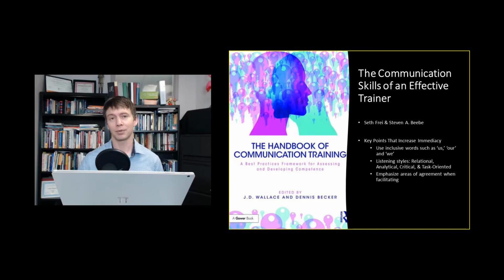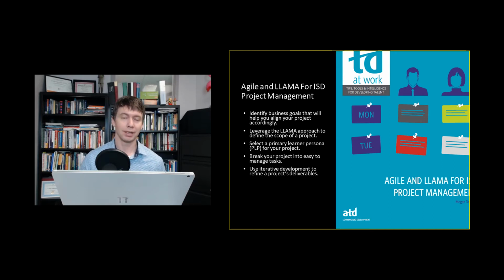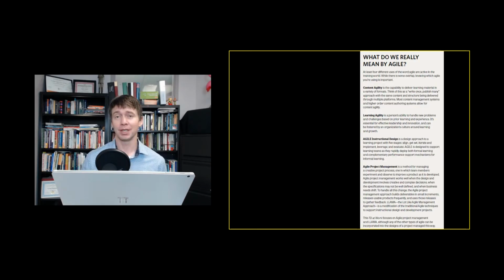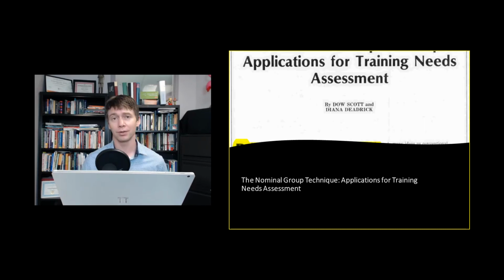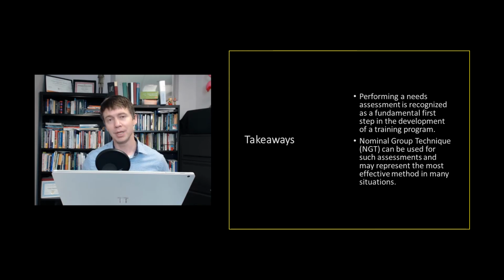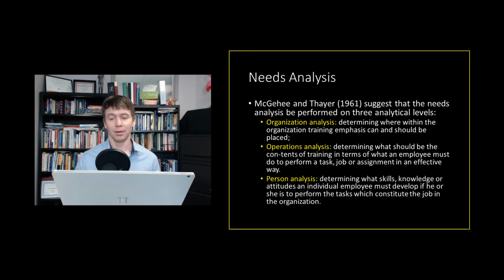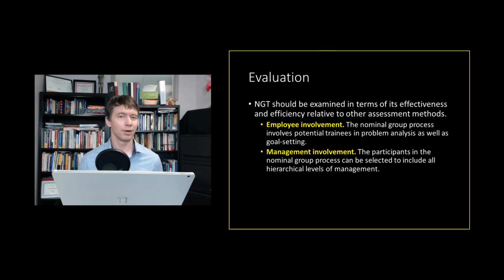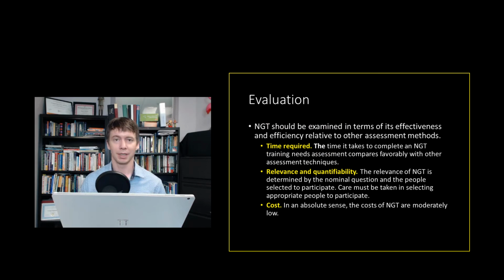3 Articles on Building Personal Capability: CPTD Exam Journey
Chapters:
Intro - 00:00
Preview - 00:28
Mohamed Reda S/O - 01:15
The Communication Skills of an Effective Trainer - 01:47
Agile and LLAMA for ISD - 05:00
What is Agile? - 06:30
LLAMA - 07:45
Key Takeaways from TD at Work Article - 10:01
NGT and Training Needs Assessment - 11:15
Conclusion - 16:10